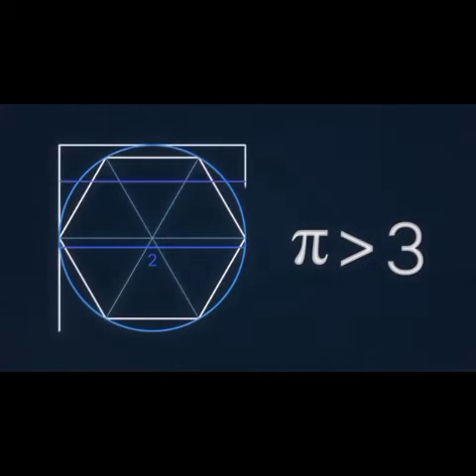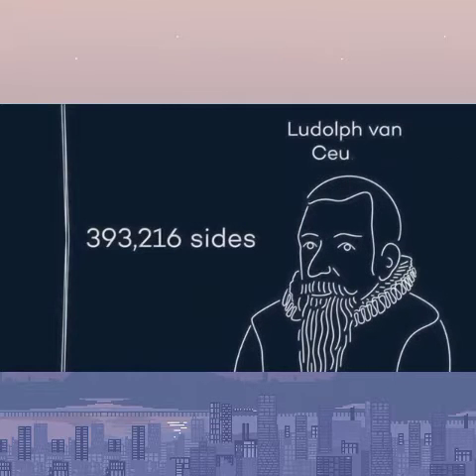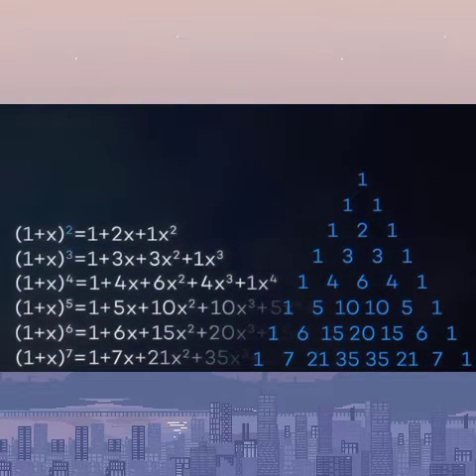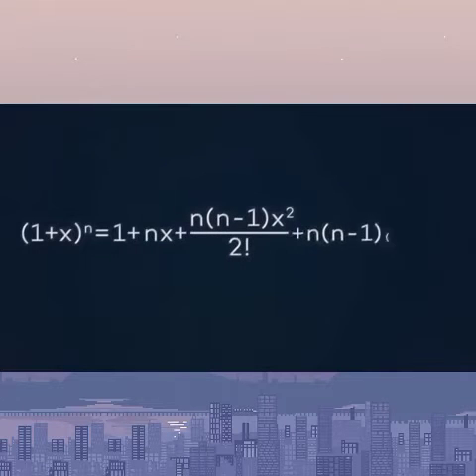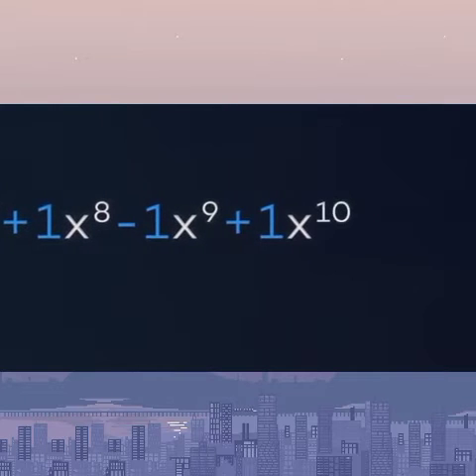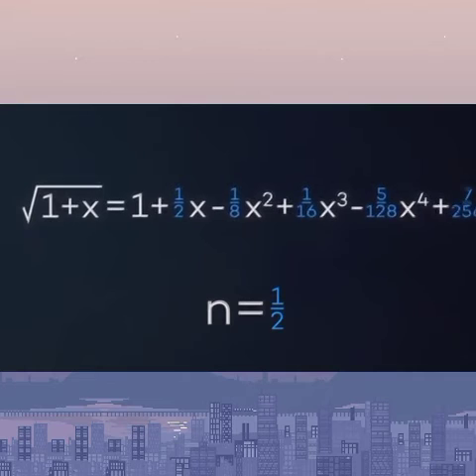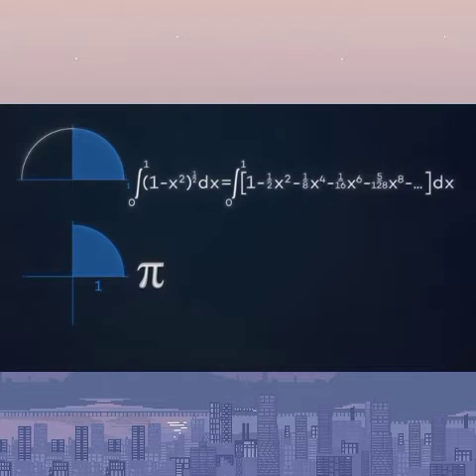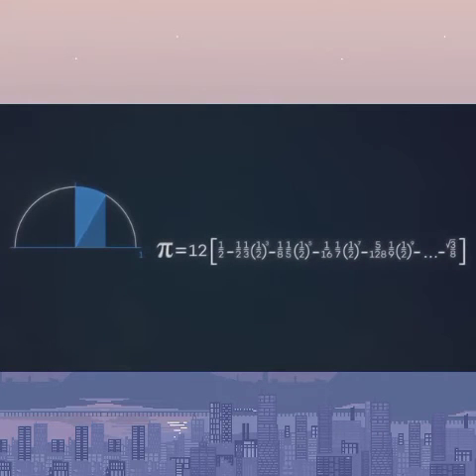Asal Usul Bilangan Pi Dari Konsep Transformasi Apik Paket Pizza dan Animasi Geometri XPERT Bogor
Video Edukasi Mathematic Learning
I hope you can enjoy this moment.
Terimakasih banyak atas support semua kontributor konten video ini.